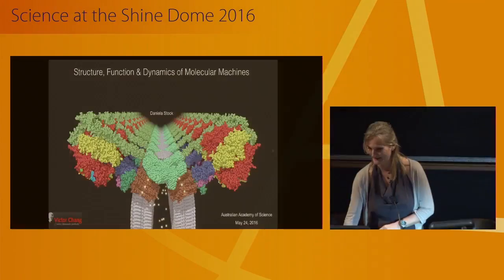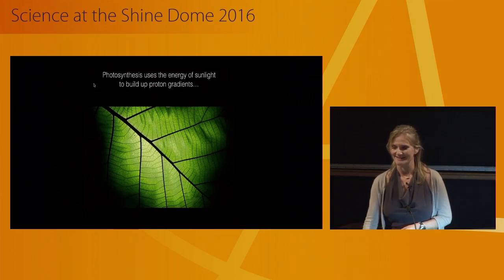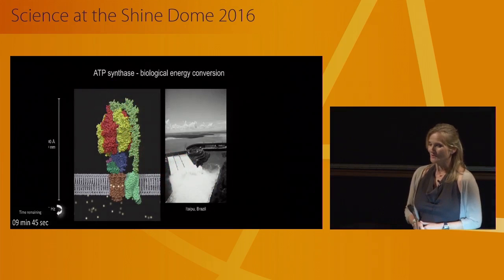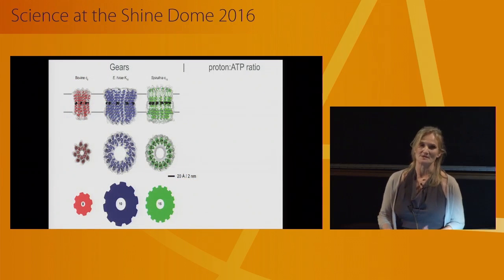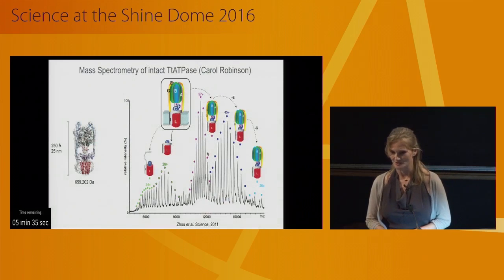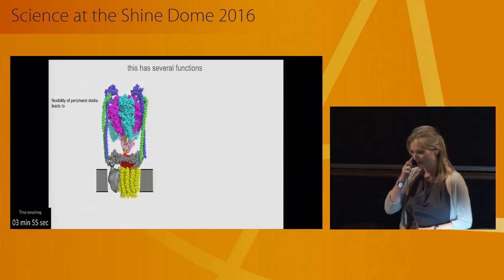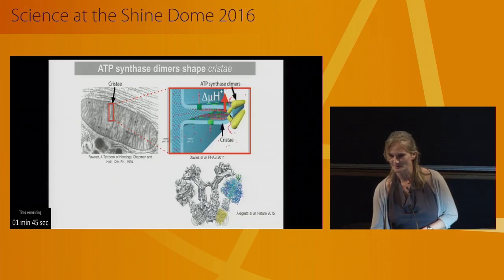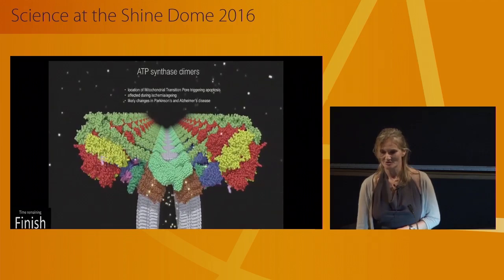Dr Daniela Stock - Structure, function and dynamics of molecular machines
Our new Fellows presented their work at 'Science at the Shine Dome' in Canberra to mark their election to the Australian Academy of Science. To learn more about all the Fellows elected in 2016, head